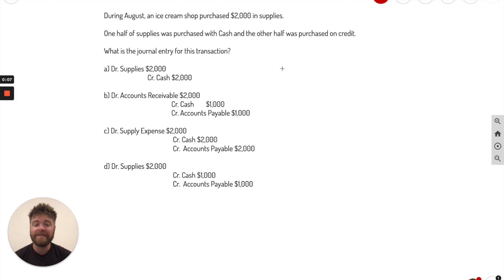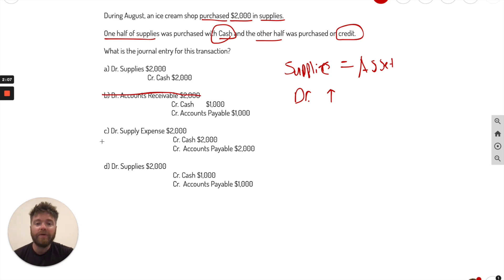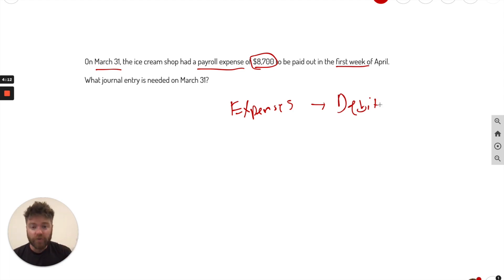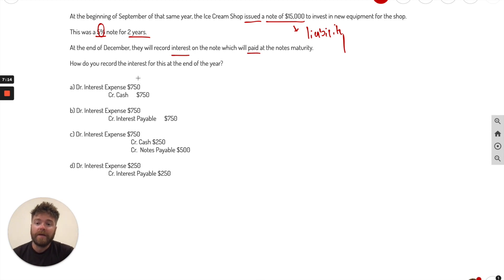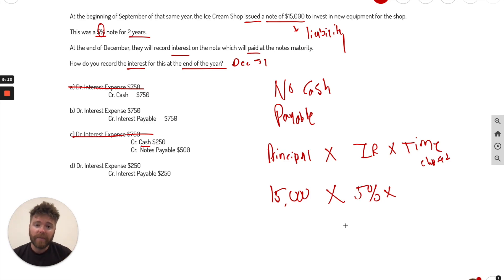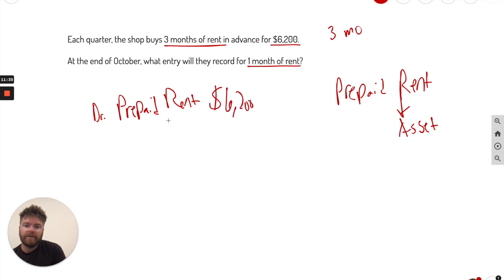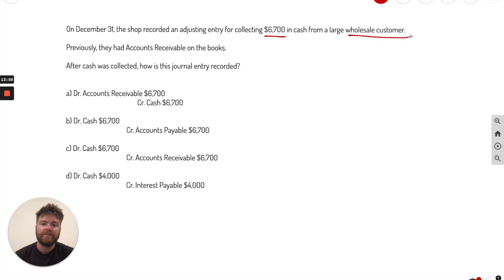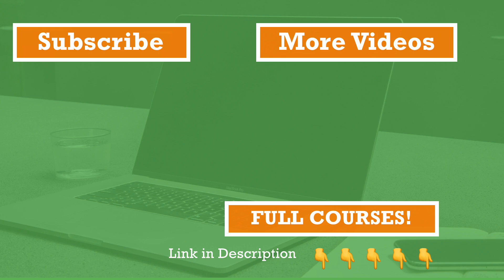5 Accounting Journal Entry Practice Problems - Test Yourself!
0:32 Problem #1 - Journal Entries
3:07 Problem #2 - Journal Entries
5:23 Problem #3 - Journal Entries
9:12 Problem #4 - Journal Entries
12:03 Problem #5 - Journal Entries

In today's video, I will show you 5 Journal Entry Practice Problems to help you Master your Exams!

This will be one of many journal entry videos. We go through 5 different practice problems, a mix of multiple choice and short answer. Journal entries aren't that tough once you master the way to tackle these problems. In accounting, if you just follow the rules, you can answer any question with ease!